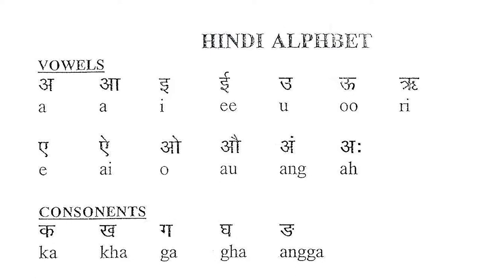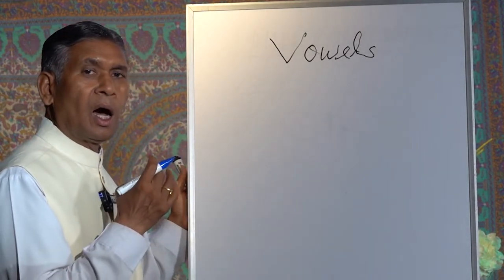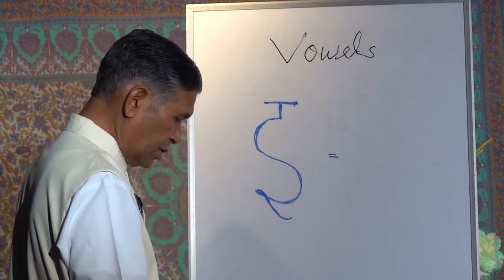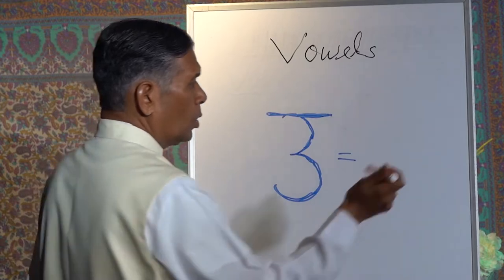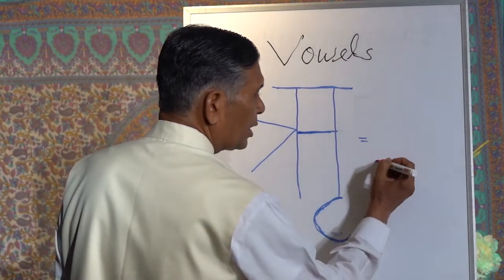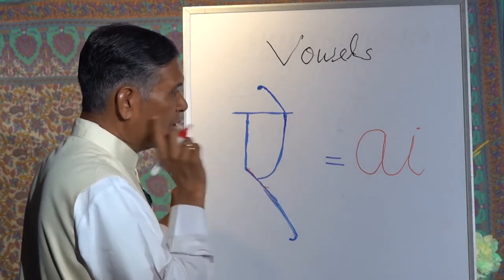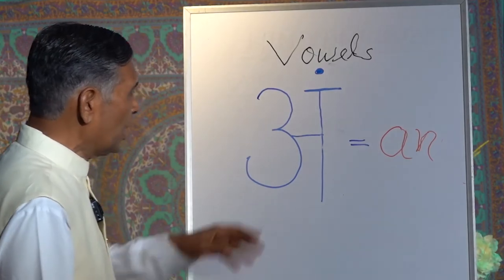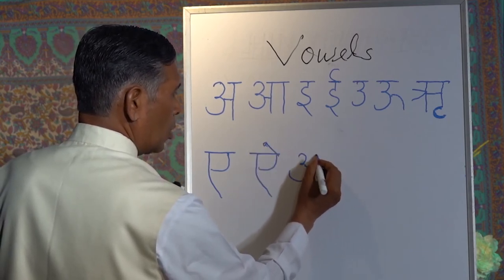EP-2 LEARN HINDI COURSE